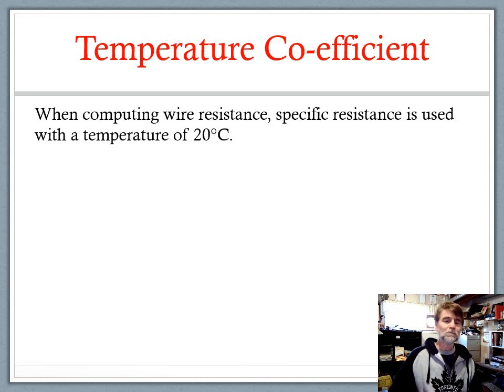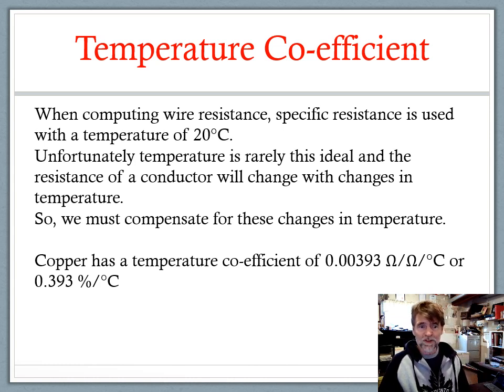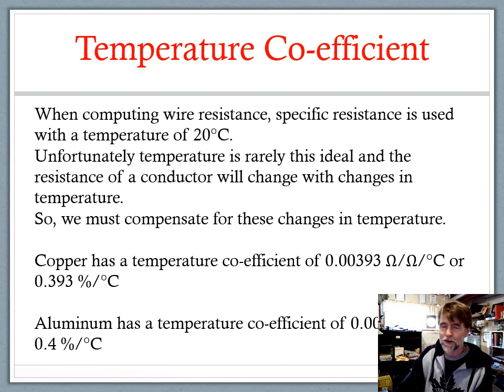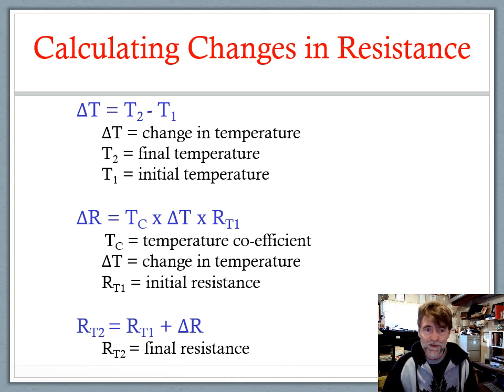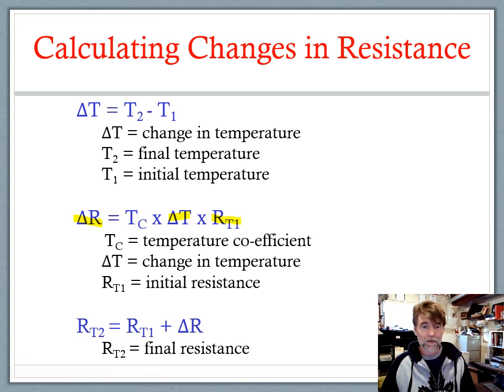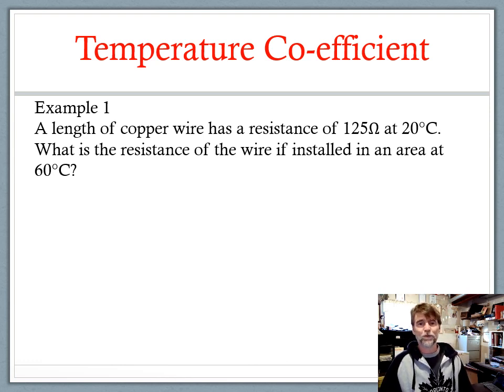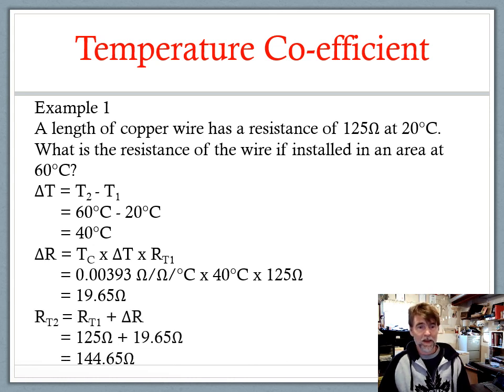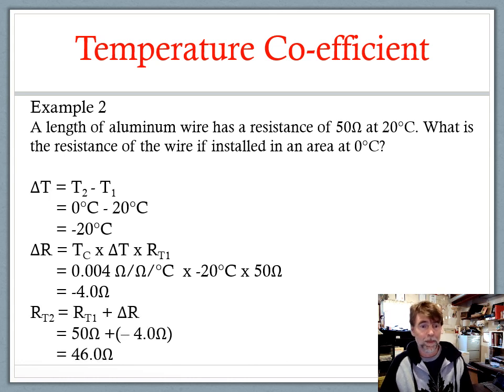Lesson 13 - Temperature Coefficient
Powerpoint Lesson 13 - Calculating wire resistance at different temperatures